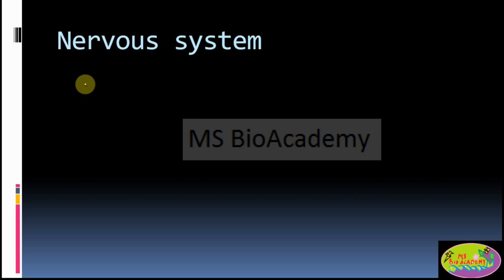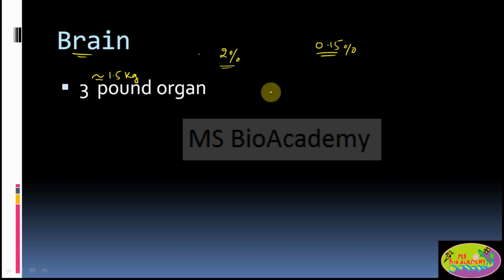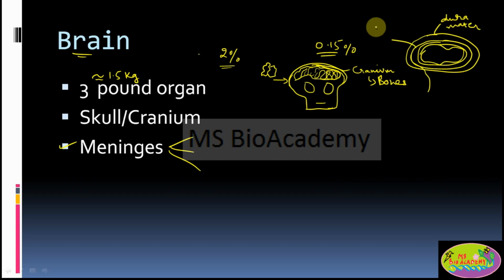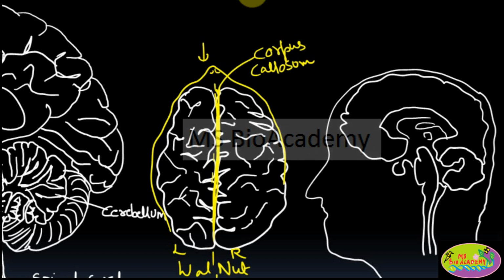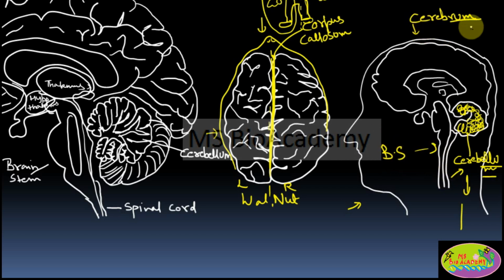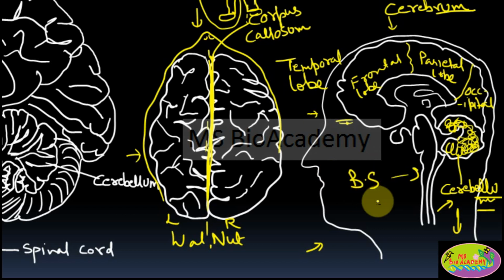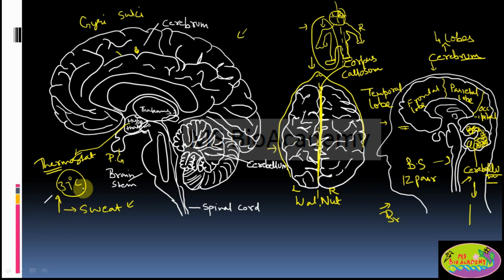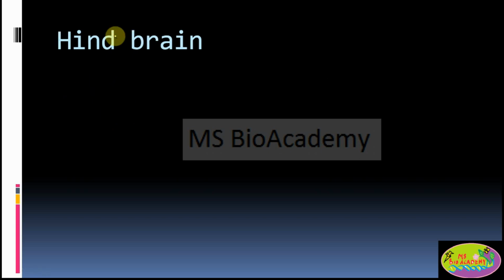Brain: Structure And Function(Simple Explanation)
This video gives you clear understanding about brain structure and different parts of brain. Also, what are the different functions of differents parts of brain. Cerebrum, 4 lobes of cerebrum, cerebellum, brain stem, forebrain, mid brain, hindbrain, medulla oblonganta, sulci, gyri everything is disccused in this video with very easy explanation. helpful for NEET, GATE, CSIR NET, UPSC, CLass 11, 12, 10th students.

You can also get access to our many other educational tutorials on the following platforms: